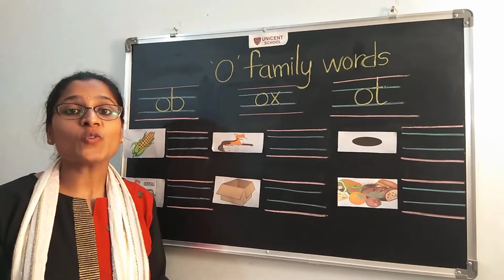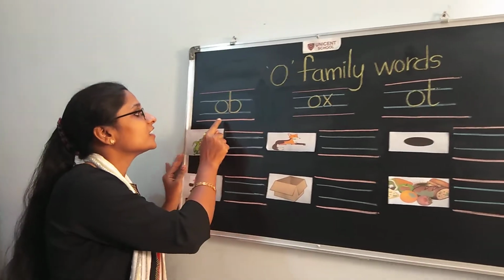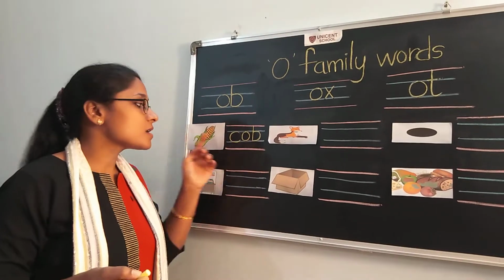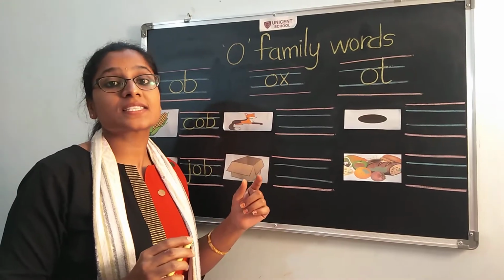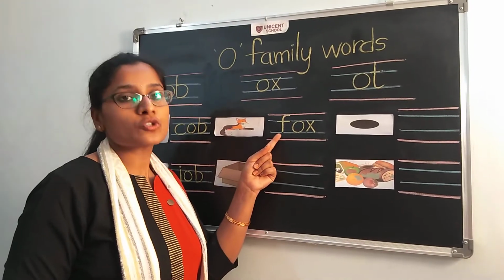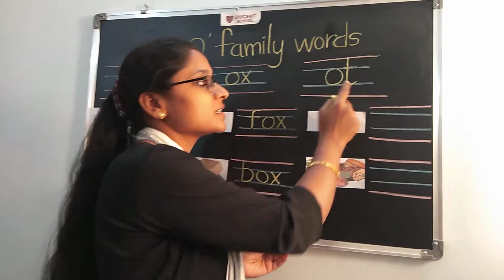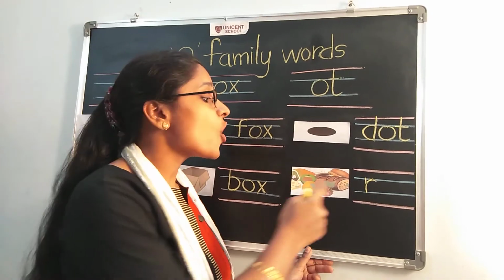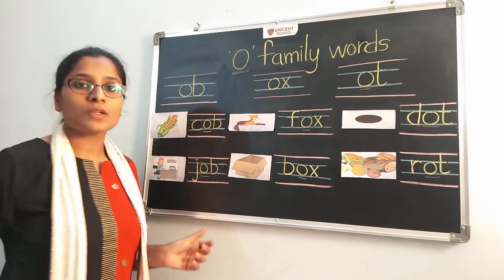UKG: English, 'o' Family Words